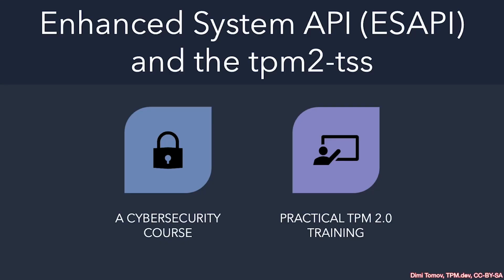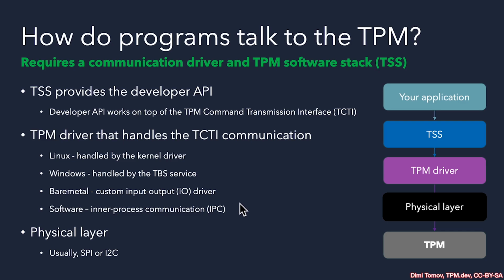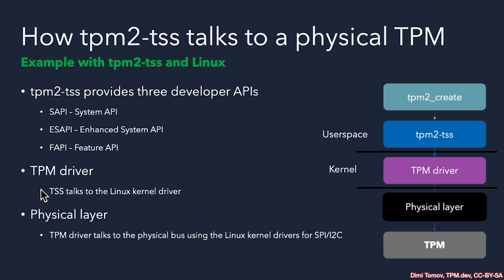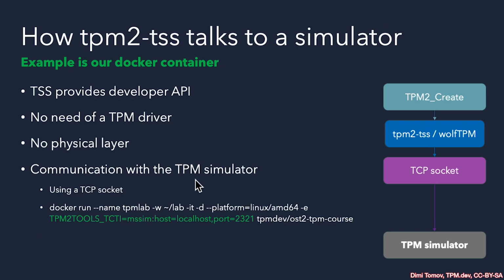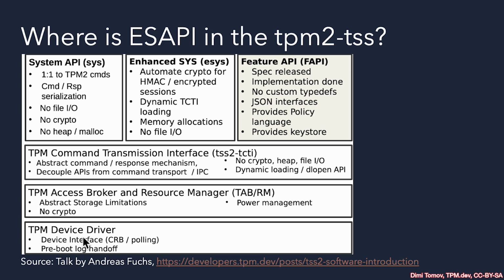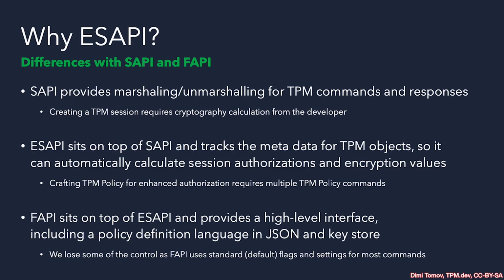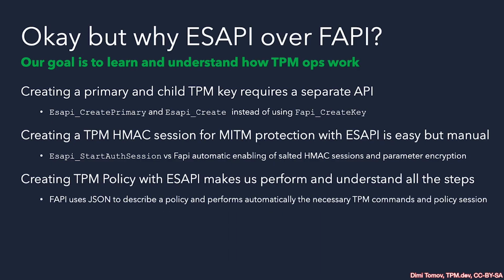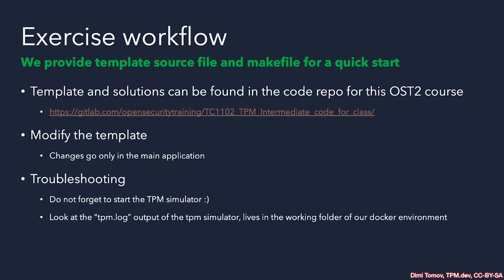Intermediate Trusted Platform Modules (TPMs) usage TC1102 Lecture C Part 1